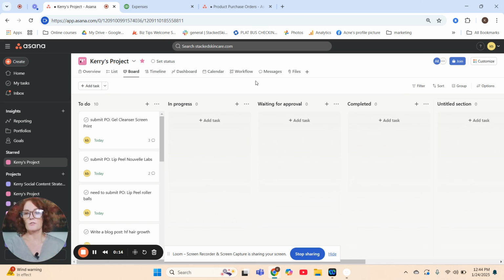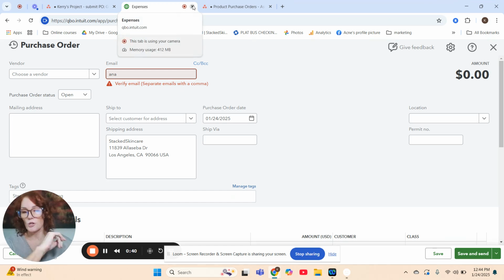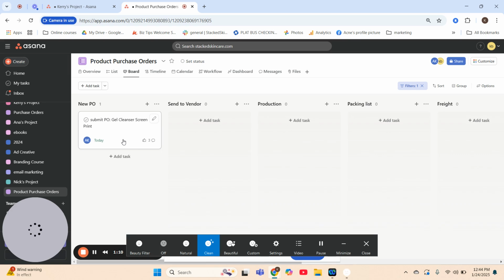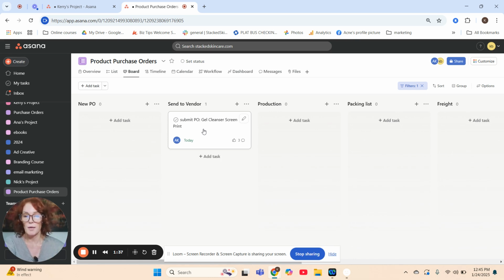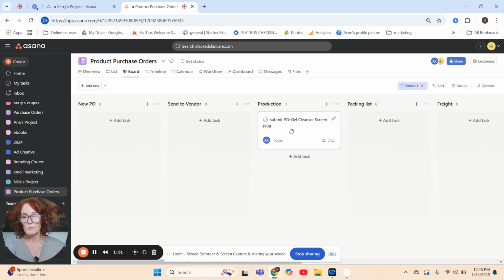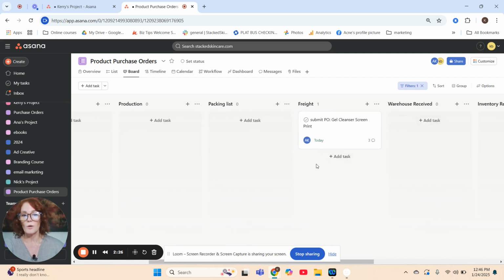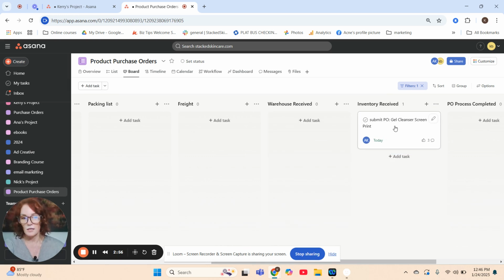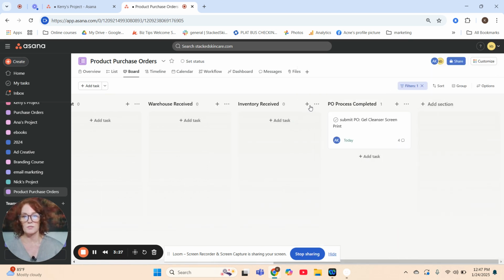Purchase Order Process: Streamlined Workflow for eCommerce Success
Master the purchase order process with this step-by-step guide for eCommerce businesses. Learn how to streamline your workflow using Asana, delegate tasks to a virtual assistant, and manage orders from purchase to inventory with ease. Perfect for entrepreneurs looking to save time, avoid mistakes, and scale efficiently. Watch now and simplify your operations!